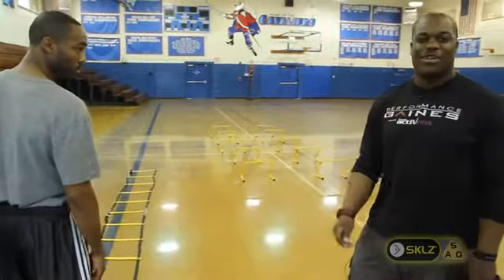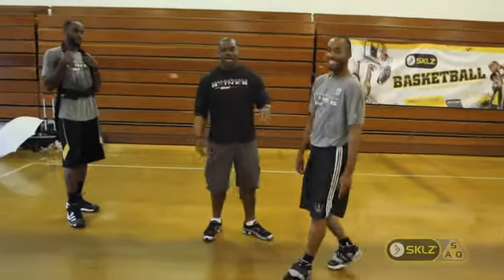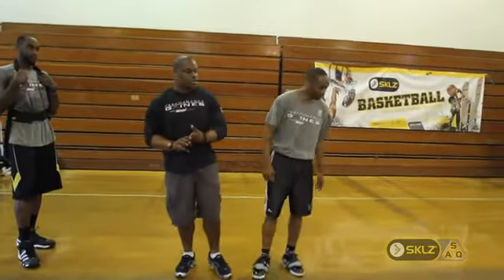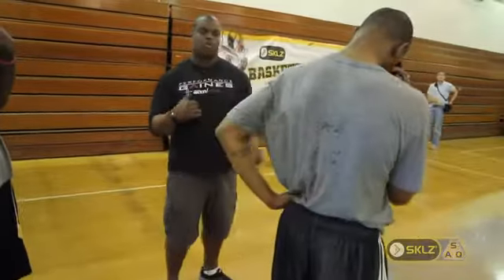Drabinka koordynacjyna NBA Players Use Quick Ladder for Basketball Training SKLZ - Basketo.pl